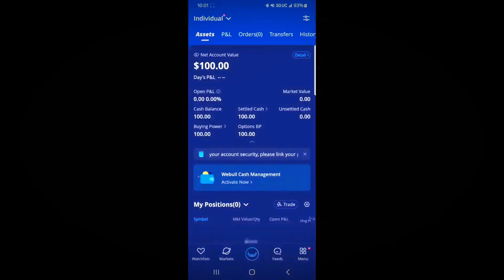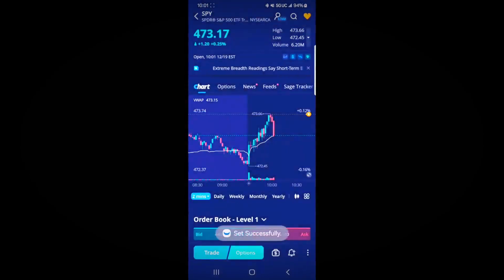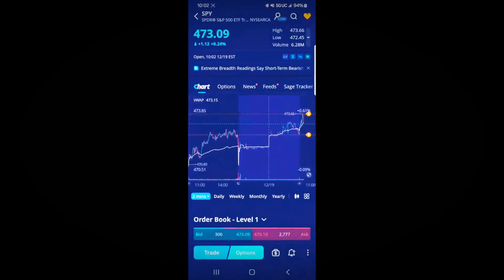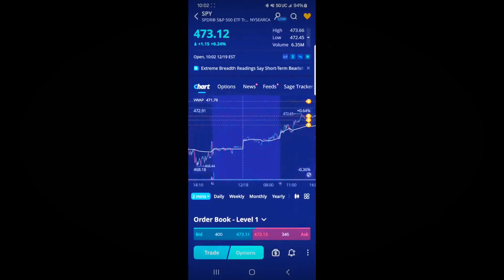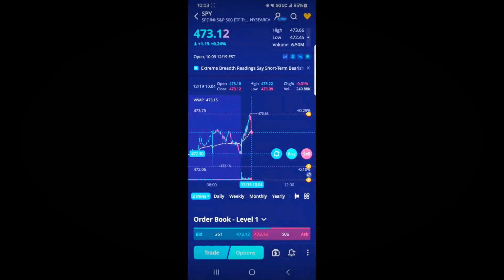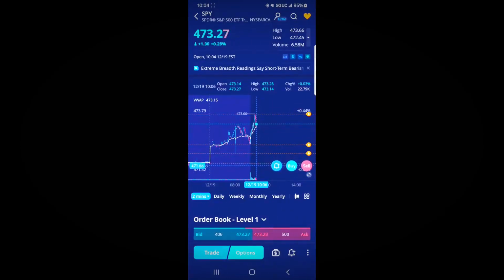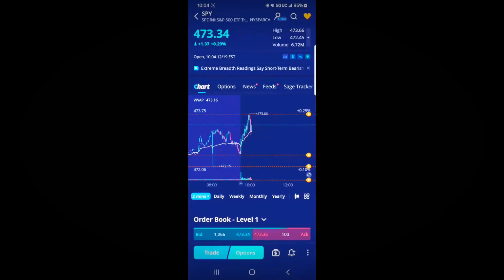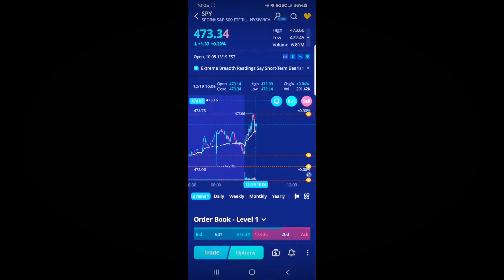Webull Options Trading Tutorial 2024- Day Trading Stock Options- Stock Options [On Webull Phone App]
Webull Options Trading Tutorial 2024- Day Trading Stock Options- WeBull Options Trading Platform -Scalping options on Webull![On Webull Phone App]